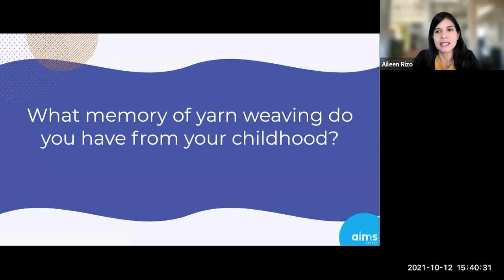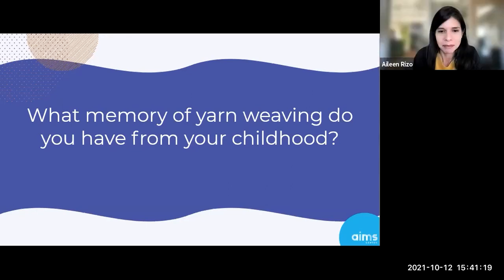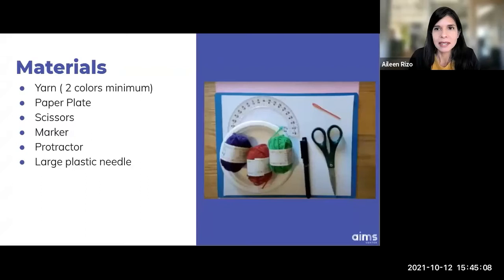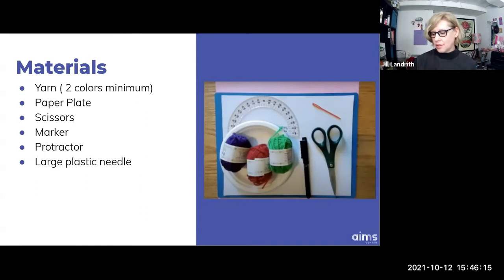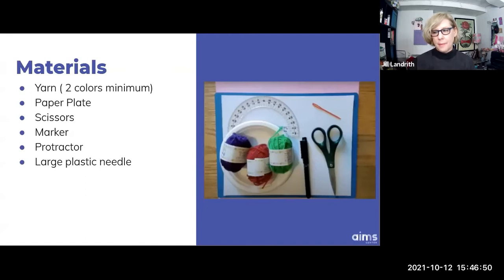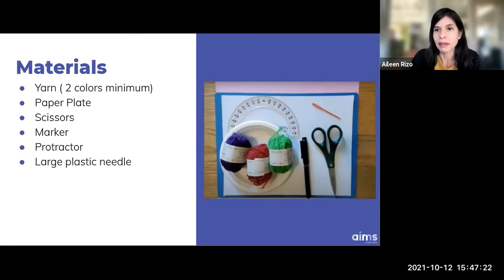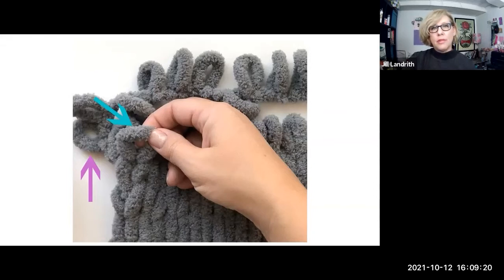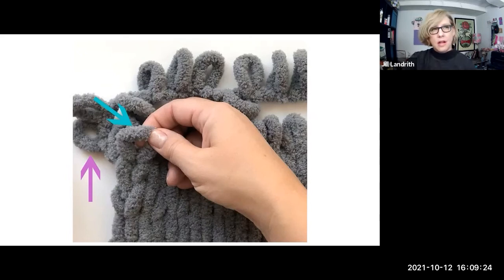Circular Weaving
Throughout history societies have been spaces for community making. Many indigenous groups used weaving as a means to solve problems whether that was weaving baskets to carry or blankets to stay warm. However, weaving is not just functional, it is a way to create art and use or reuse environmental materials. Join us as we explore weaving by making a simple circular woven ornament and think about ways that culture and STEAM are integrated.